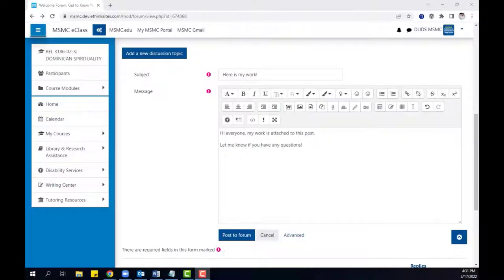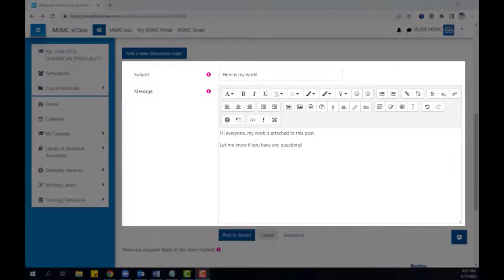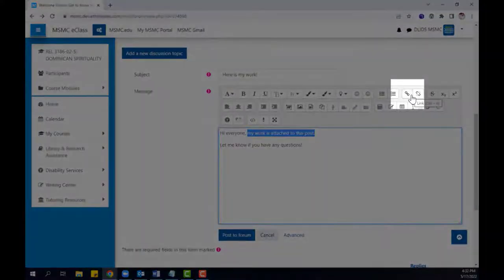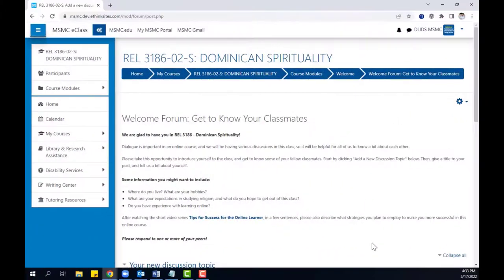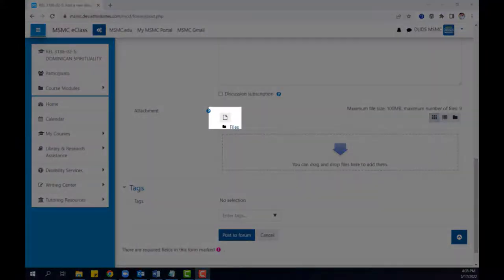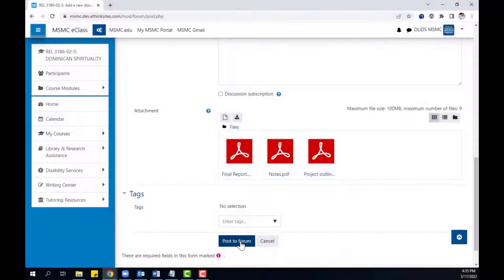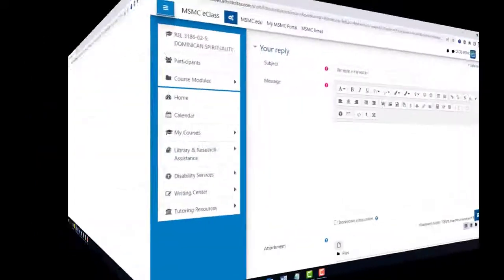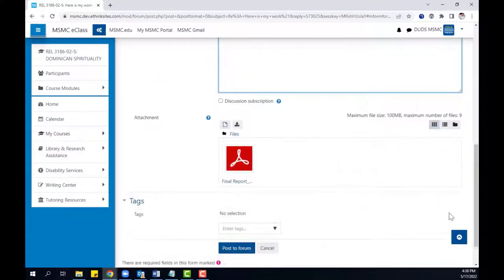Attaching a File to a Forum Post or Response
In this video, students will learn how to attach files to a forum post in eClass.

00:00 Introduction
00:17 Attaching a file in an initial post
01:01 Attaching a file in a reply post